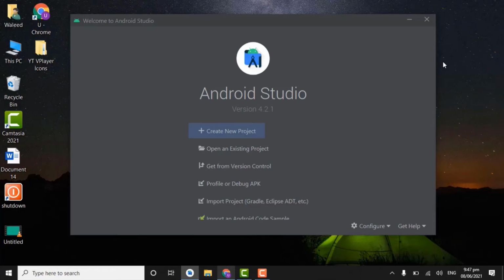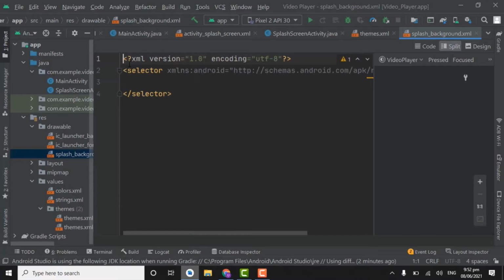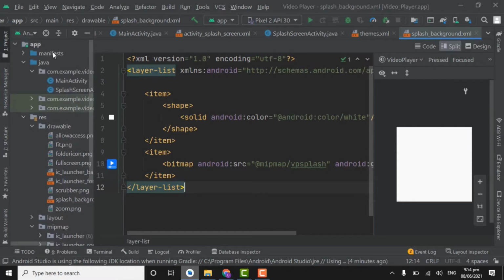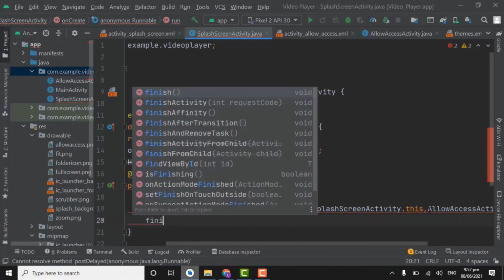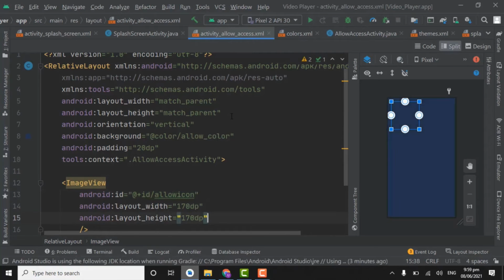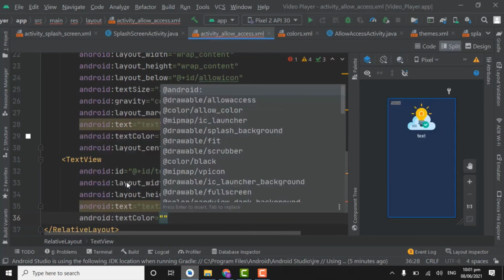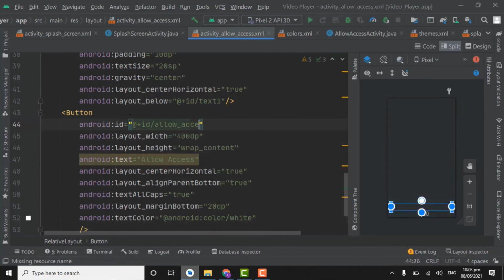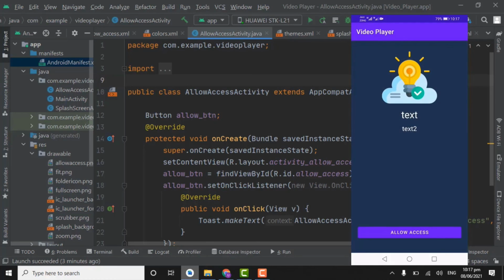Video Player App in Android Studio Part 1 Create Splash Screen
In this tutorial we will see How to make Splash Screen in Android Studio that is part 1 of playlist ( How to create video player app in android studio ). You can download icon for splash screen from below link.